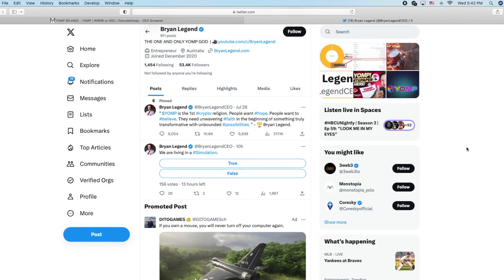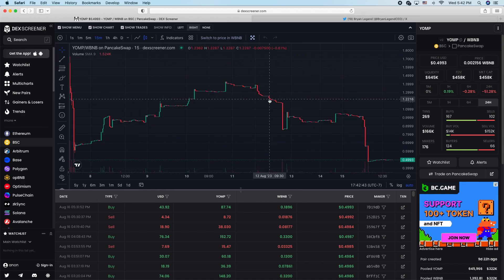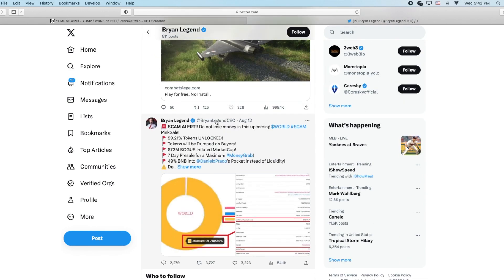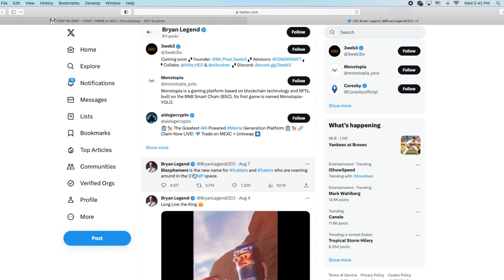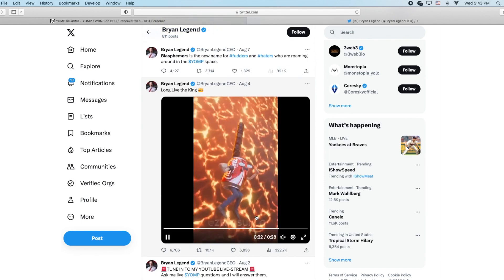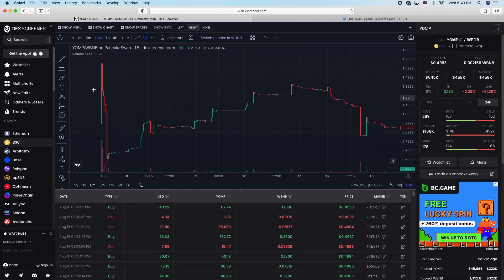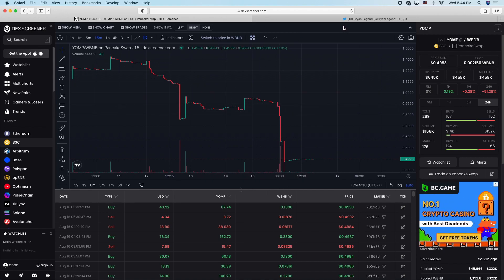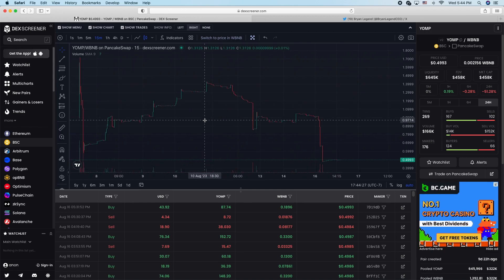Bryan Legend's YOMP TOKEN TANKS!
The website that the coin is guaranteed to appreciate in price but here we are and it is tanking after a few dumps. Hmmm... I wonder who that could be. Bryan Legend is up to his usual shenanigans.